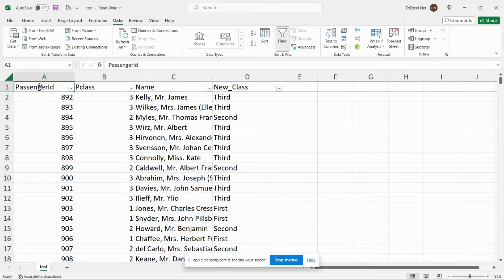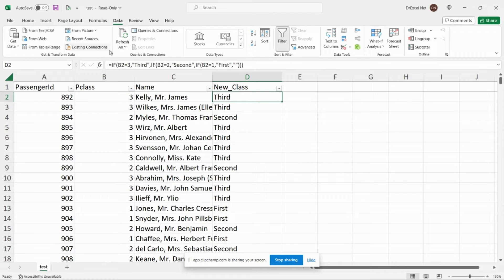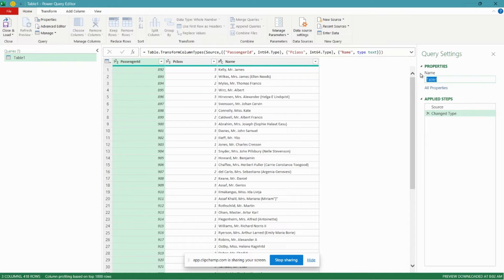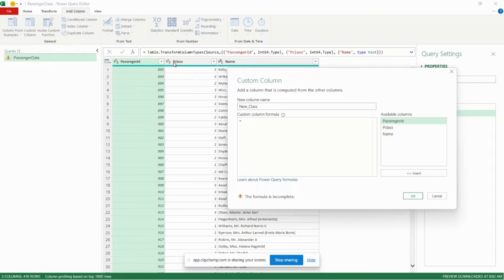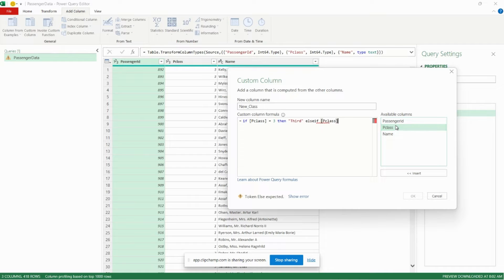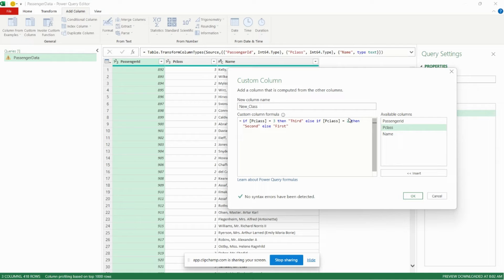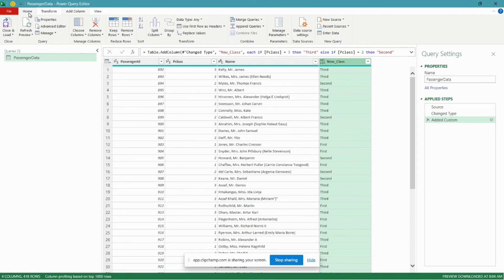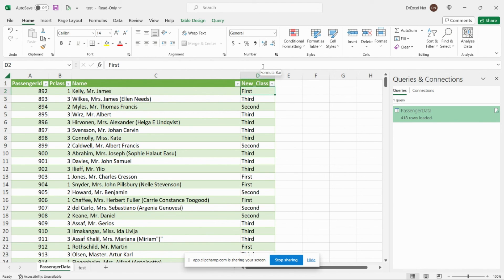Custom Columns & If Statements | Power Query 101 | Excel Tips & Tricks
IF THIS, THEN THAT. Say hello to the IF statement in Power Query. In this video, I’ll show you how to create a custom column in Power Query with the IF statement. This is a lot easier than the regular IF statement in Excel, which can get quite complicated -- especially if you have multiple conditions and nested IF statements.